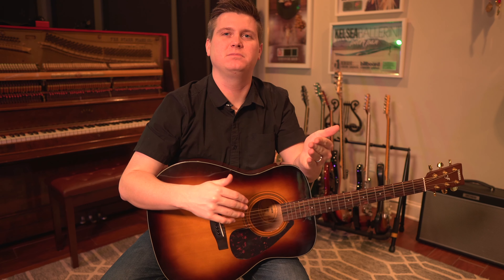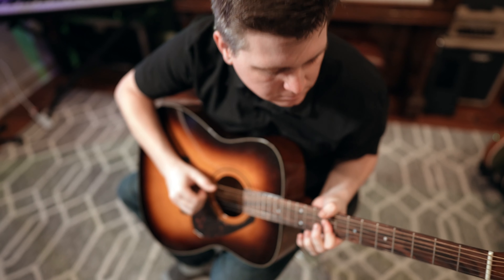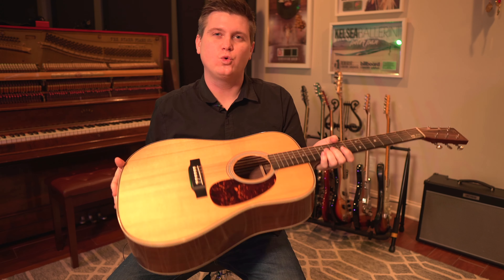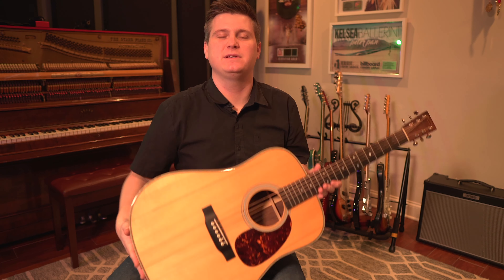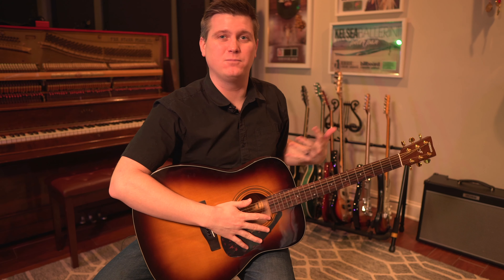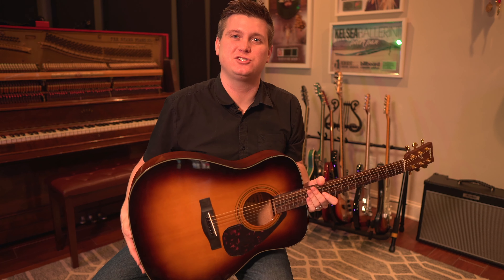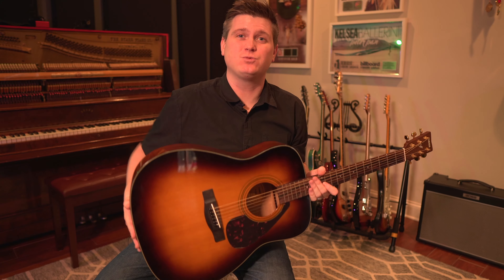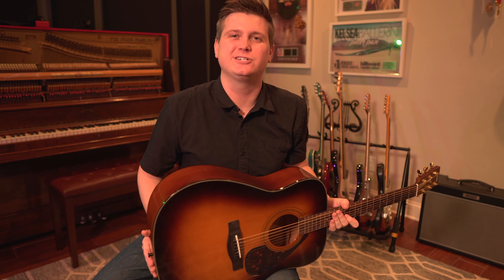THE BEST $129 I EVER SPENT ON A GUITAR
This YAMAHA GUITAR F335 truly is the best cheap guitar you can find! I encourage you to pick one up if you want to learn to play the guitar!